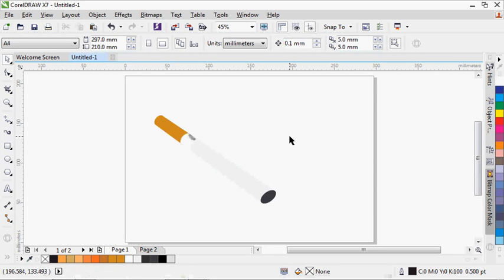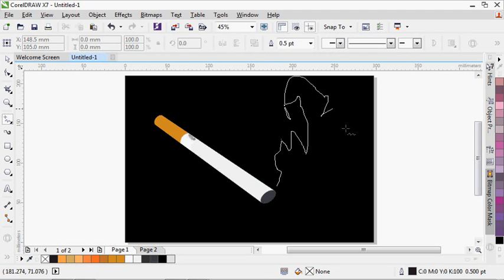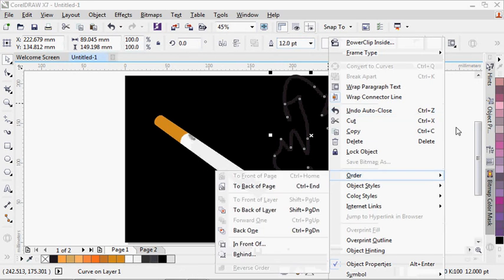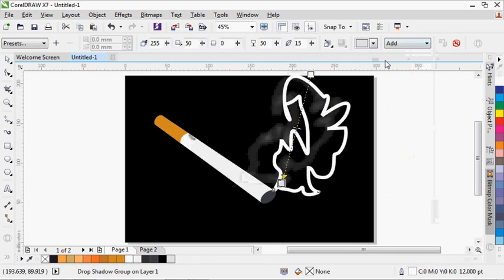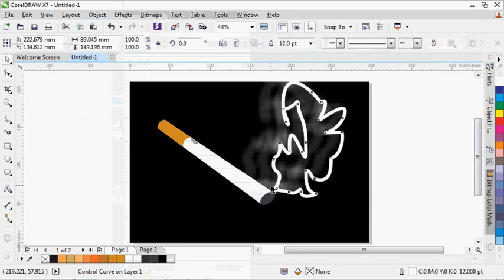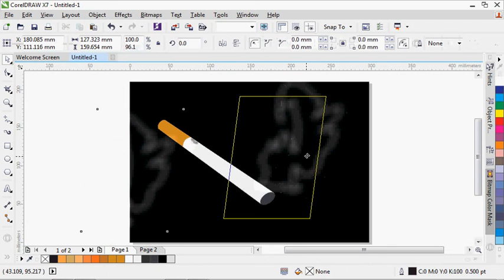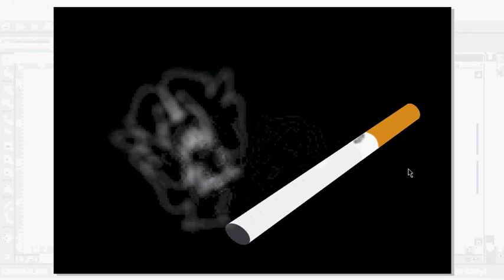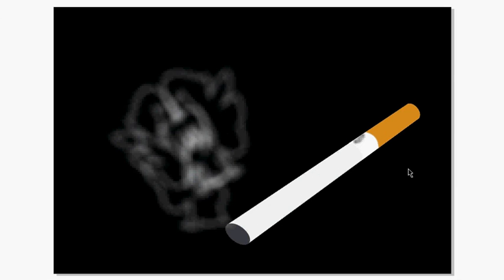How to Draw Smoke Effect in CorelDraw